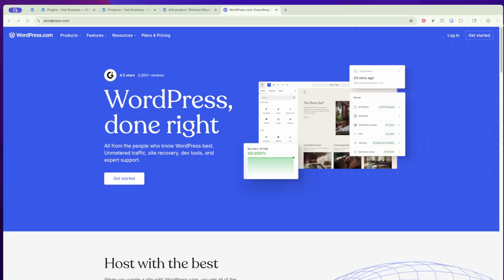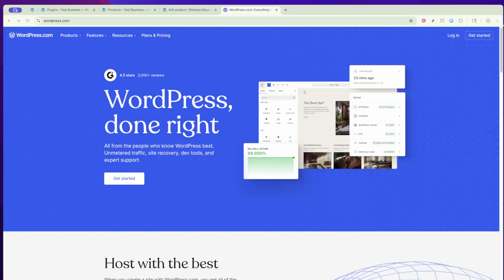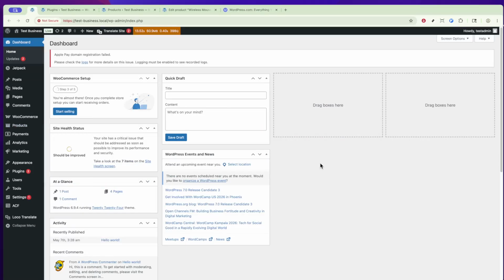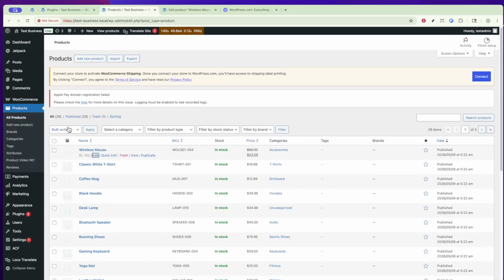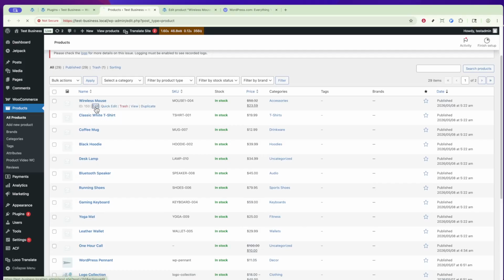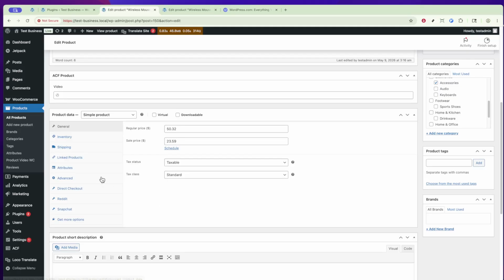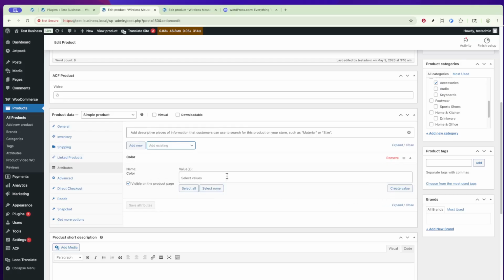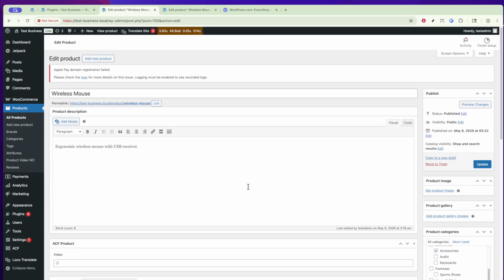How to Remove Additional Information in Woocommerce (Step-By-Step) [2026 guide]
00:00 Introduction
00:22 Why Remove Extra Info
00:29 Logging into WordPress
01:05 Accessing Product Listings
01:31 Editing Product Details
01:51 Managing Product Attributes
02:22 Saving Changes
02:42 Benefits of Decluttering
02:55 Conclusion and Next Steps